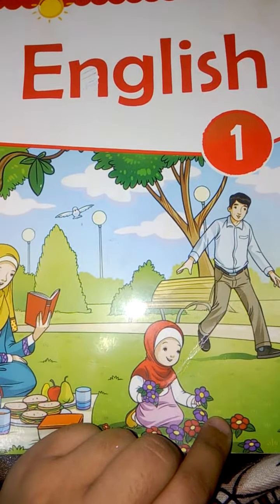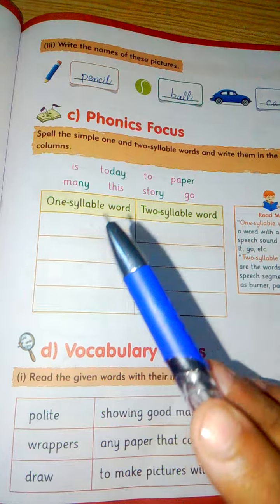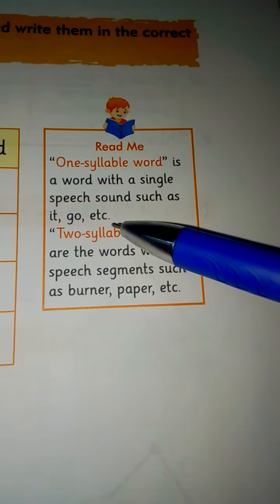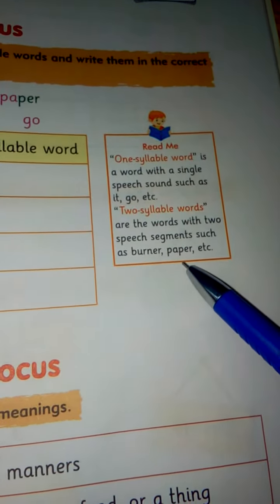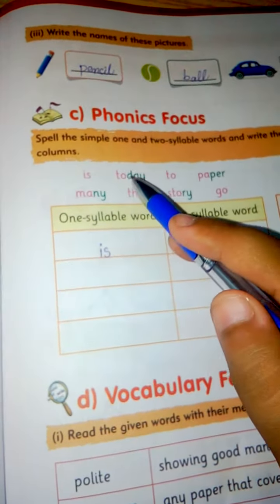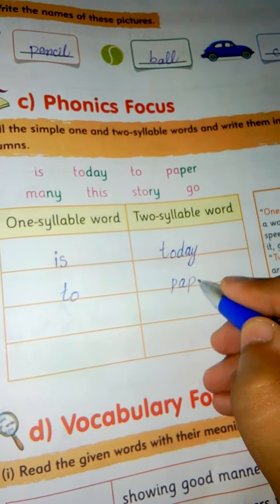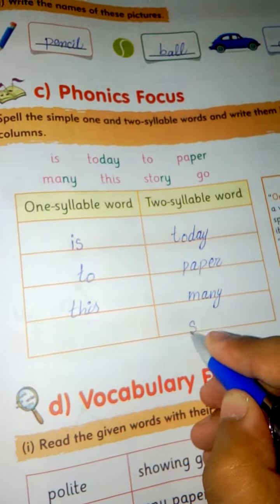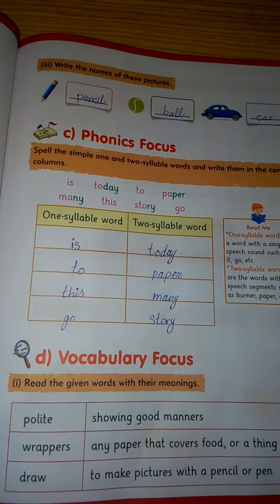GRADE 1: English Unit 7 Pg 43 Phonics Focus/The Message School Sialkot Afaq Syllabus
The Message School Sialkot Afaq Syllabus